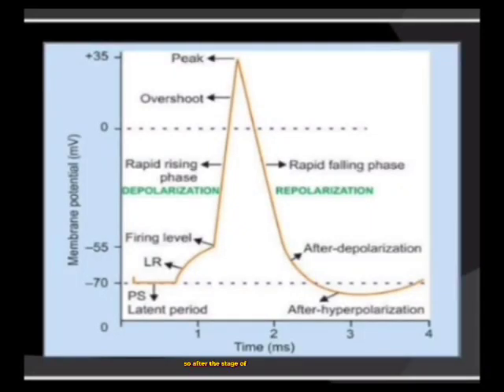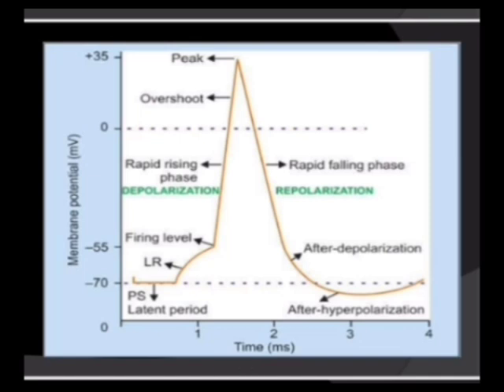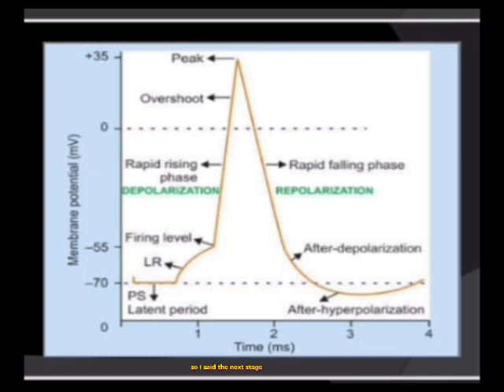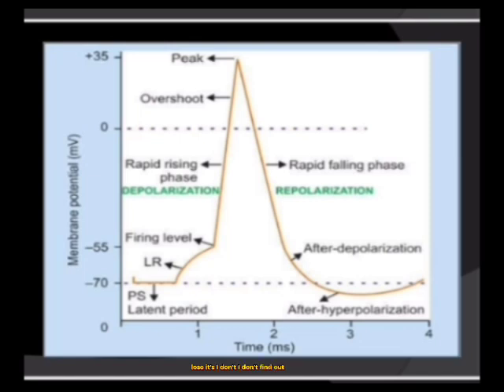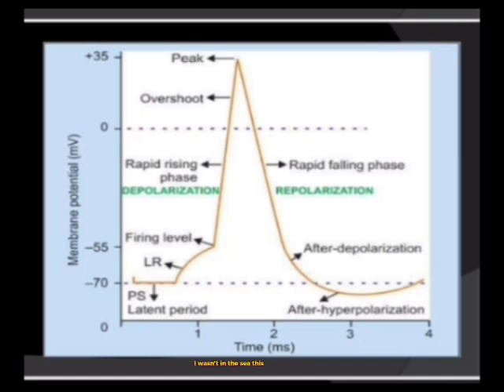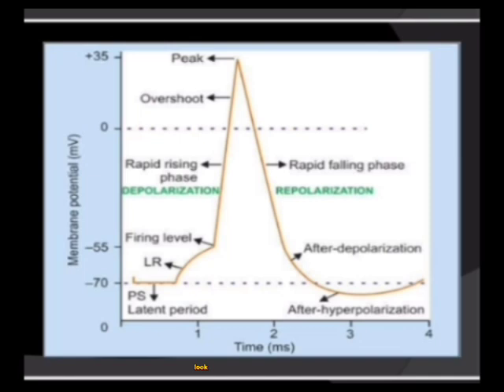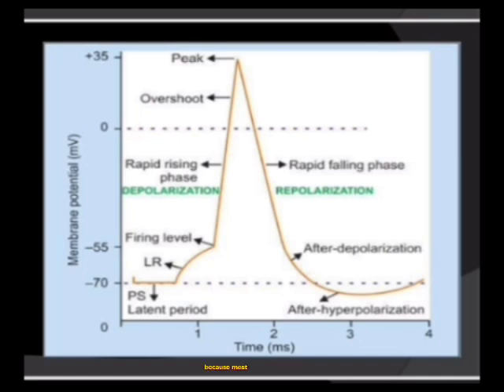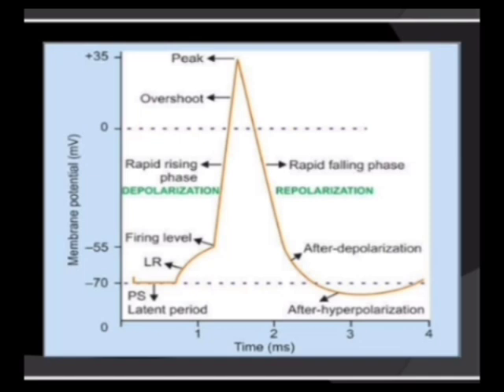Excitable Tissues | Nerve Physiology (Part 4)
The action potential of nerve cells continue...